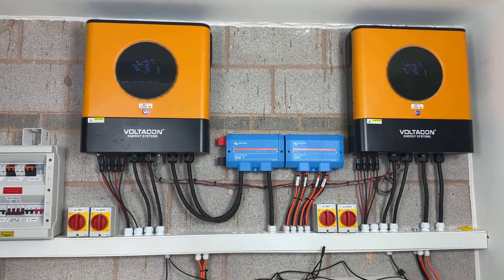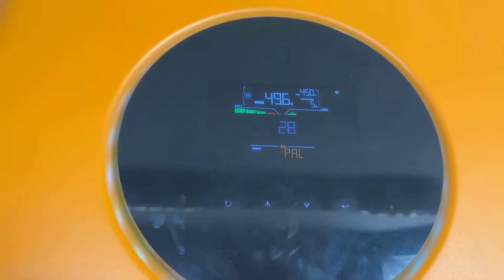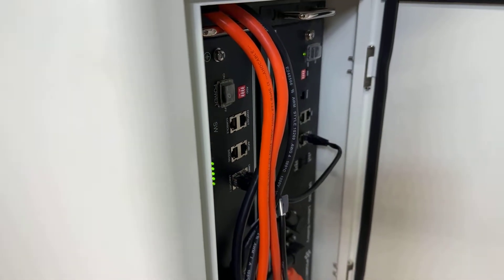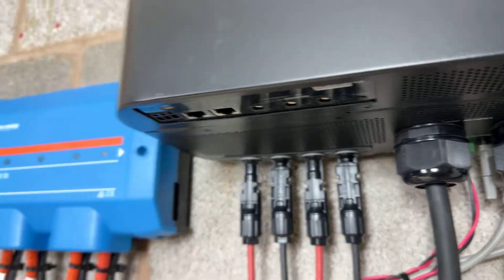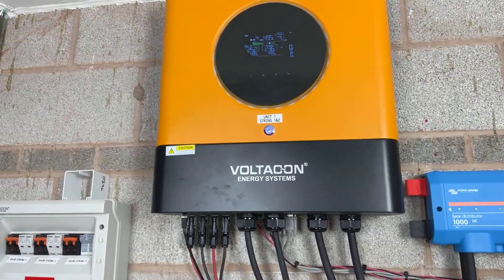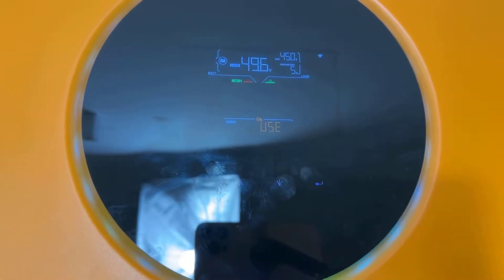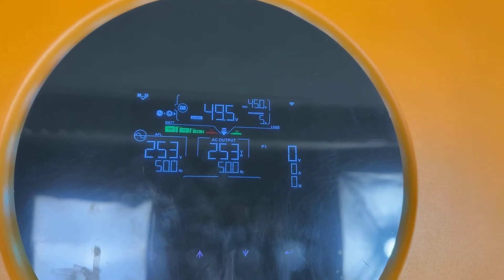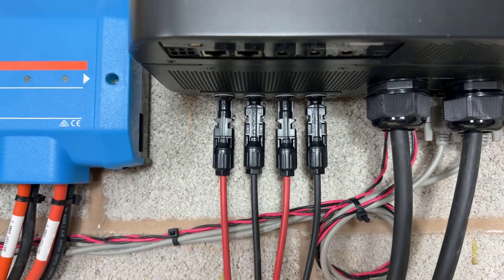How to set up an off-grid solar system with 2x Conversol 8kW MAX-II inverters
The system operates off the grid with the primary source of energy solar panels and lithium-ion batteries. The national grid is used for backup support when the batteries can not be charged from the sun. The internal timer of the inverter allows charging the battery off-peak

For emergency cases and maintenance, a manual change-over switch is installed. The switch will bypass the main power supply to the consumer unit (switchboard) of the house. When the bypass switch is activated the inverter will not pass any power to the house but it can be used to charge the batteries from the solar panels.

Conversol 8kw MAX-II is compatible with lithium ion batteries from Pylontech (US2000, US3000, US5000). The BMS cable is assembled with only 2 pins : Pins 3-5 on the inverter and pins 7-8 (crossed) on the Master battery.